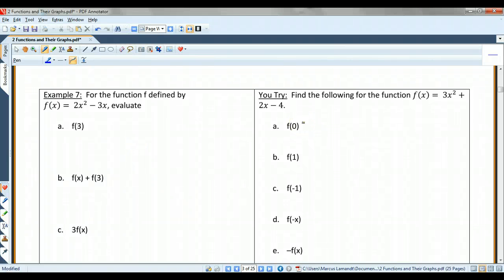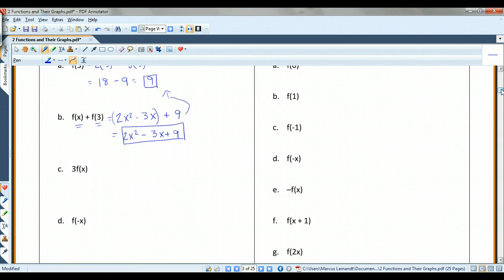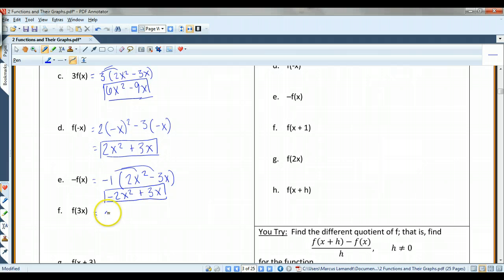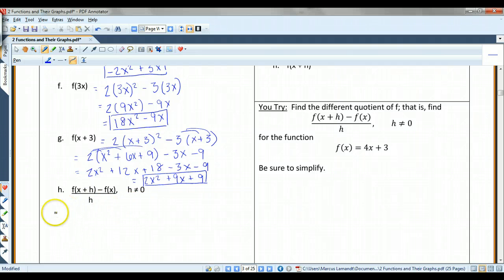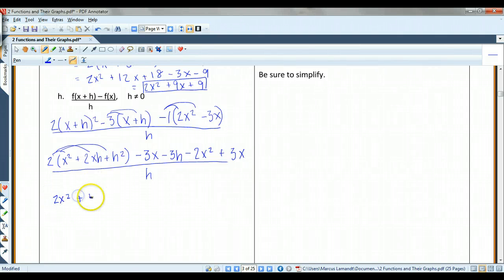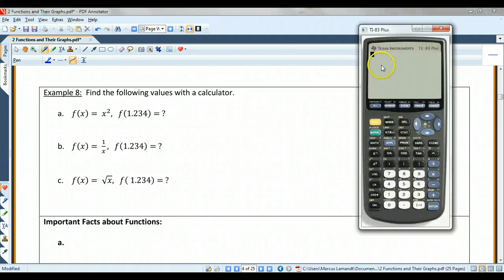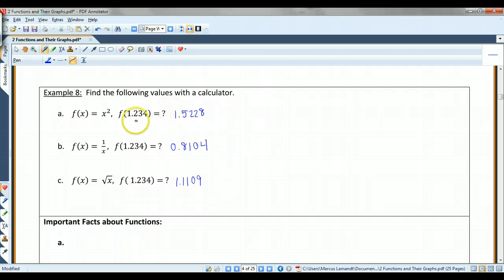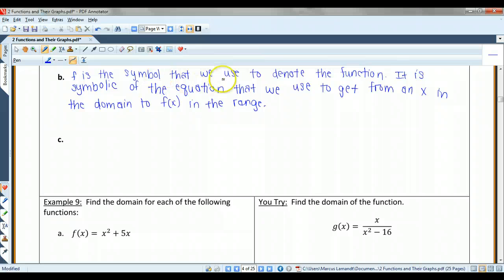Precal 2.1 B